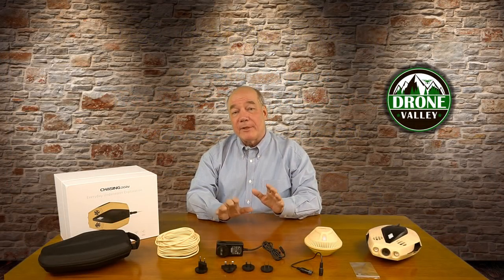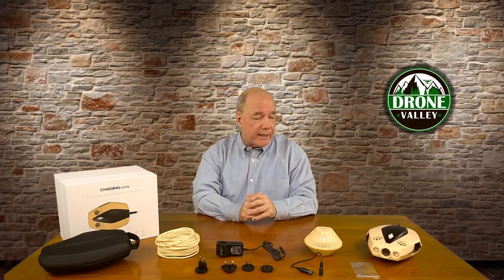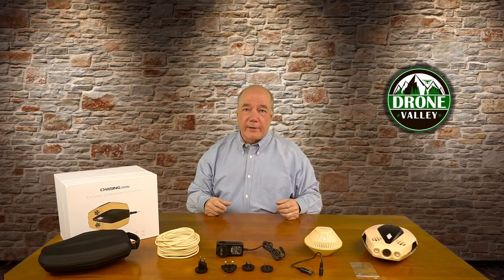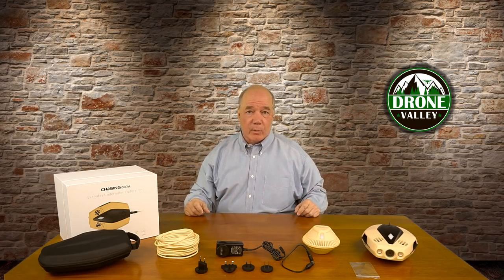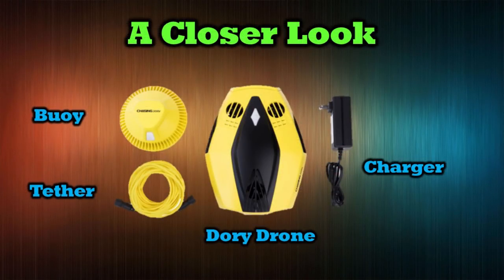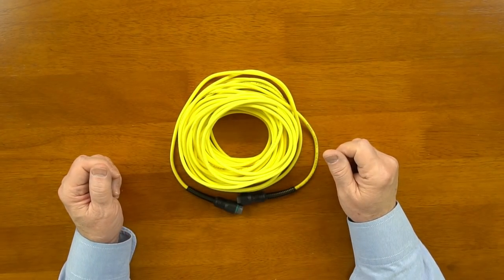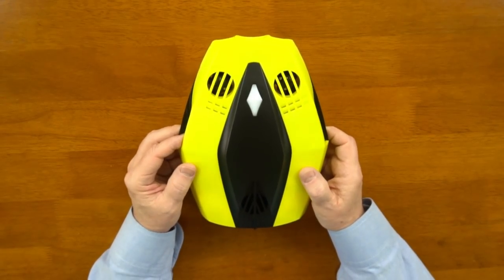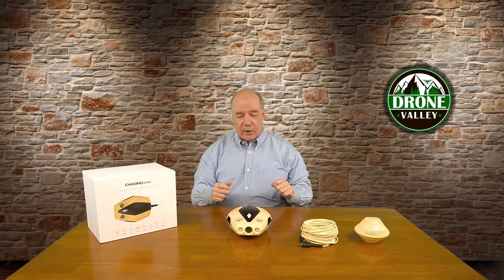Chasing Dory - An Underwater Marvel for Under $500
Chasing Innovation has just released a new underwater drone called Dory that is the smallest and smartest submersible on the market. The entire kit can easily fit into your backpack to take with you anywhere. Inside its small and streamlined body lies the brains and the power to dive to depths of 15 meters and swim for an hour on a single charge. In this clip I do an unboxing and provide a closer look at what makes Chasing Dory such a special underwater drone. Please let me know if you have any questions and thanks again for watching!